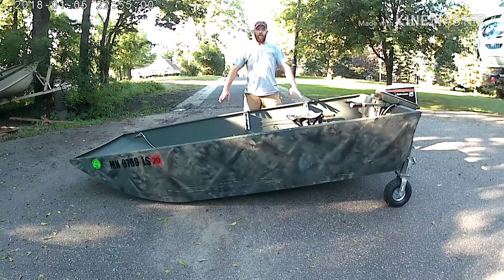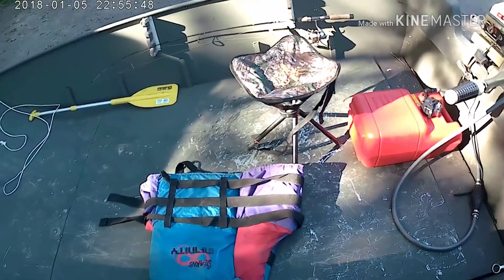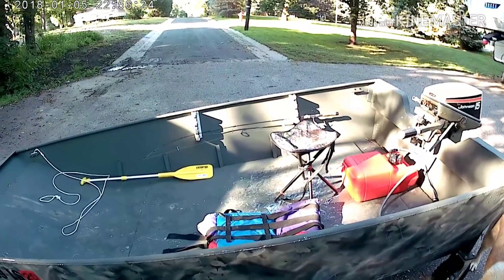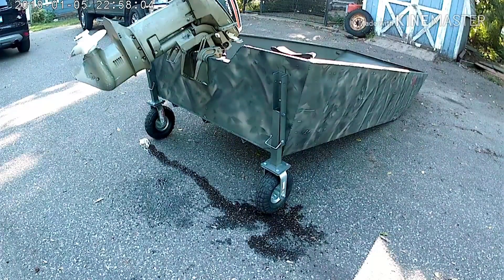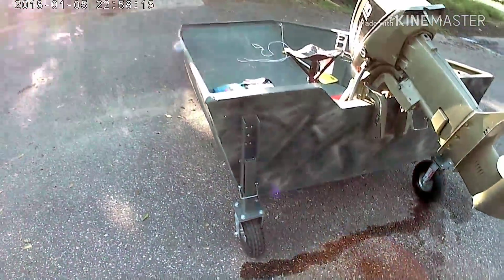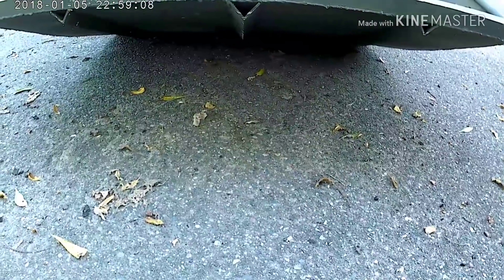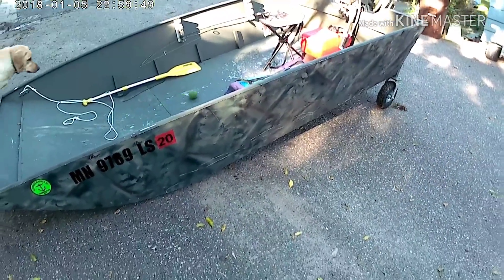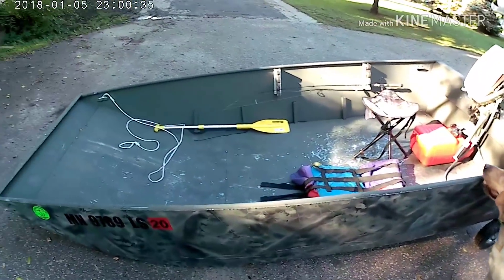What NOT to do when building your own boat from scratch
What I learned building my own boat, I made the mistakes so you don't have to. Feel free to add more advice in the comments if you wish